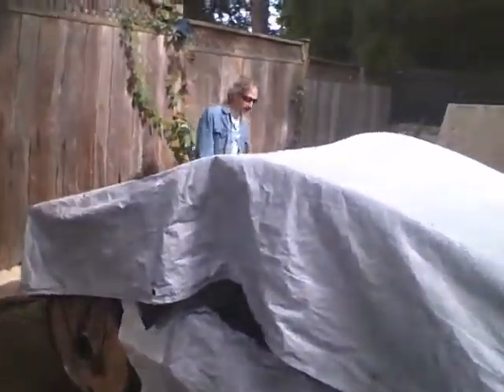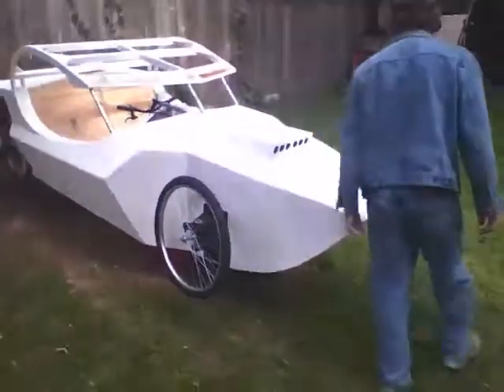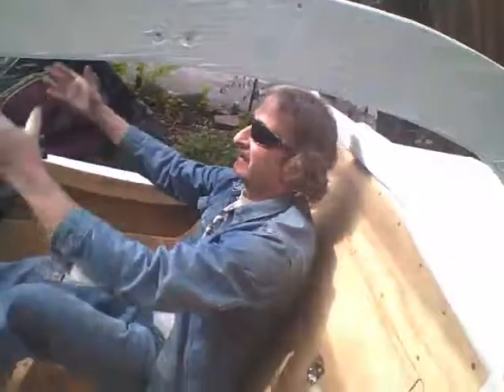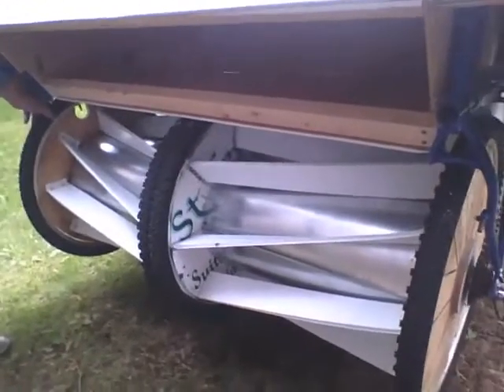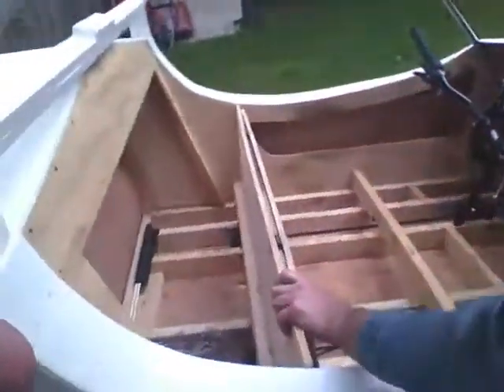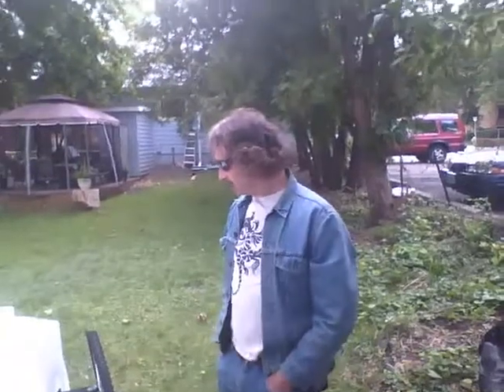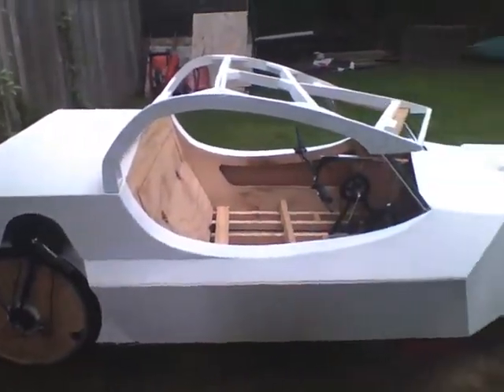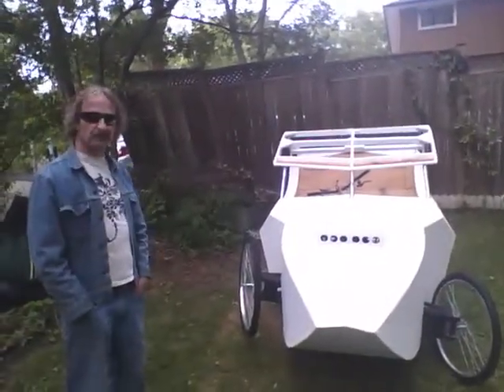The Amphibious Pedal Boat(Green Machine!)